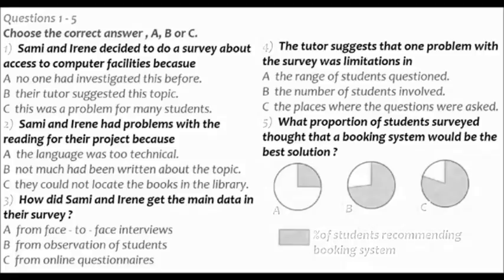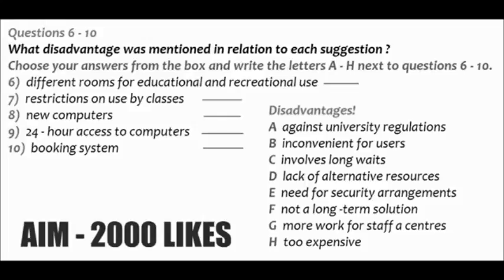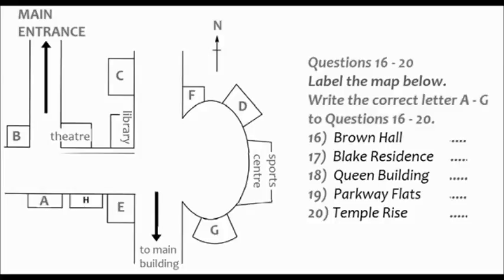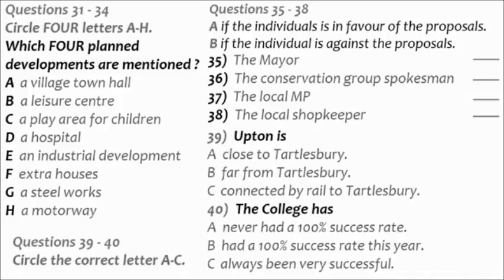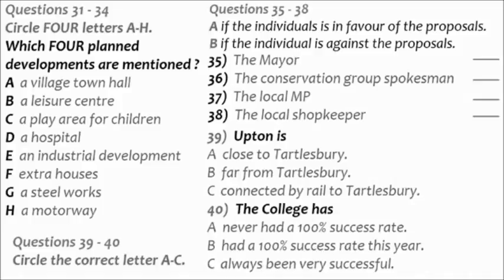IELTS Listening Test 32|| 16-03-2026